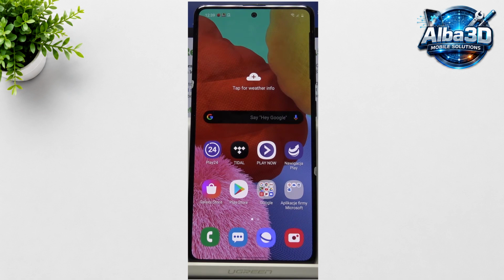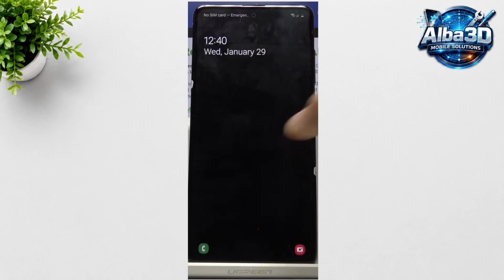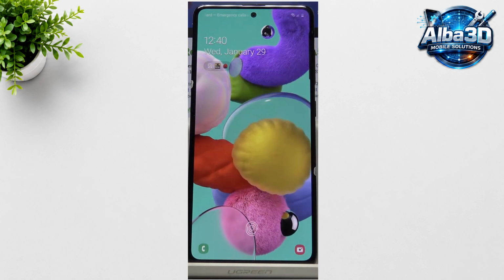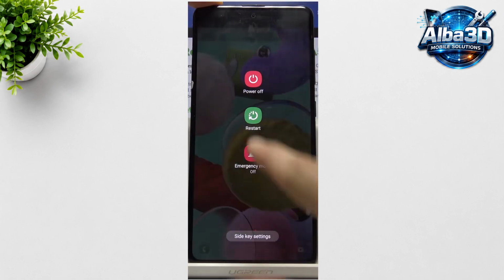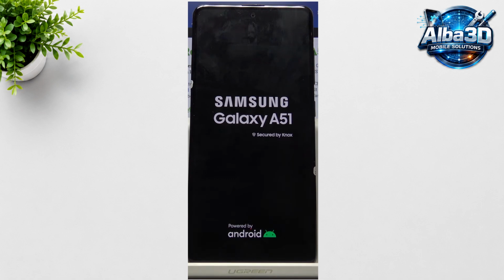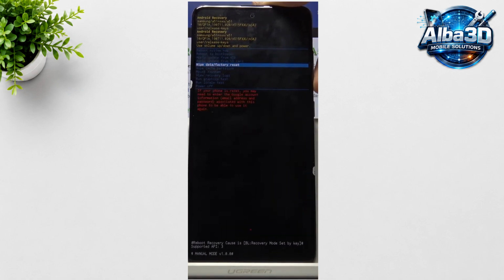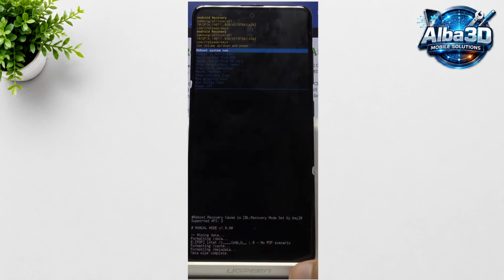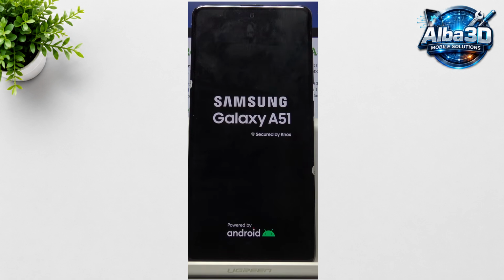How to Hard Reset SAMSUNG Galaxy A51 Remove Screen Lock by Recovery Mode synced edited